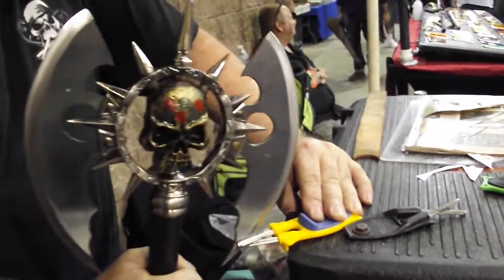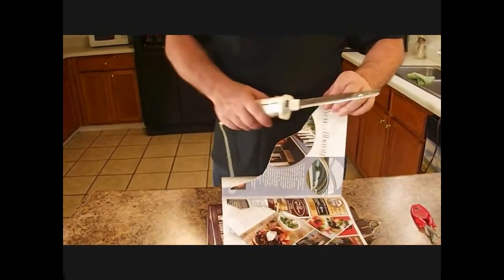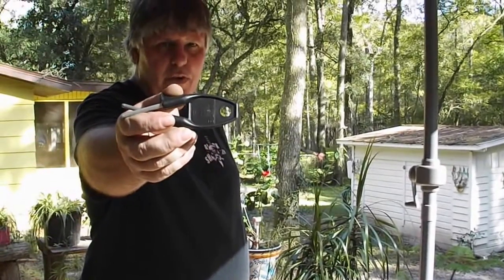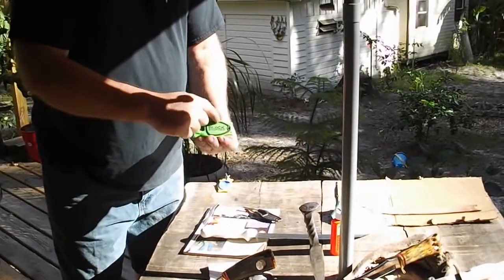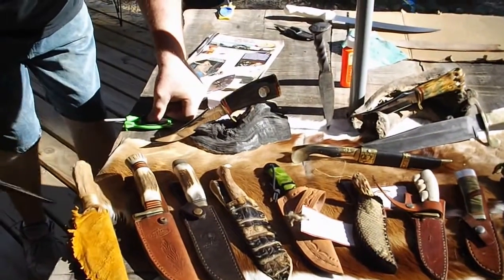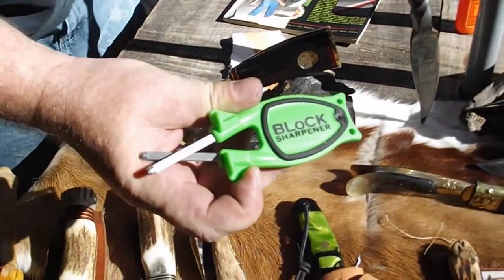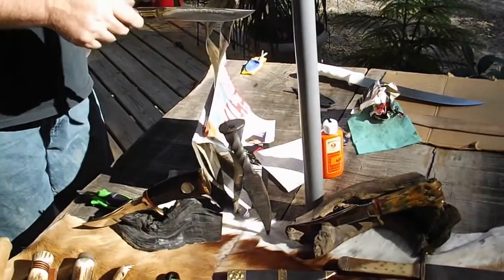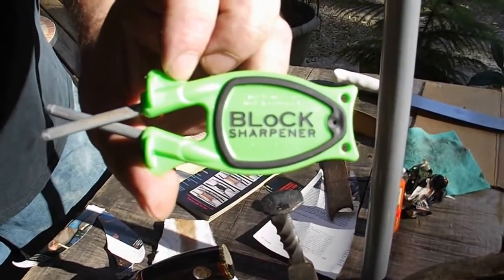Sharpen any knife Blade with Block's Hand held Sharpener fast and easy and right.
Video shows many different cutting edges that the Block Sharpener can sharpen.If you're looking for the Best Knife sharpener,watch this video.like what we can sharpen.Sharpeners are for sale. Visit us at (theblocksharpener.com)We will sharpen all your Blades,Kitchen knives ,Pocket knives, Hunting knives, fast and right.Sharpeners start at 19.99 we pay shipping,